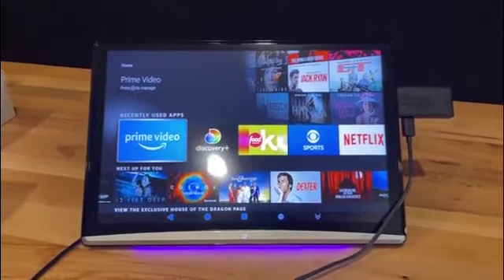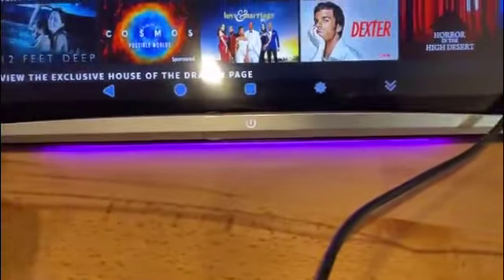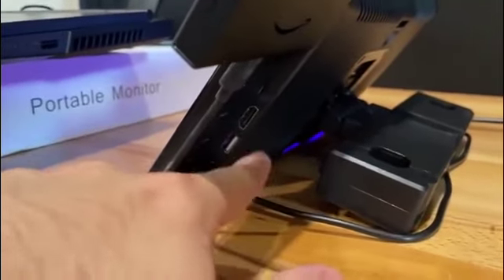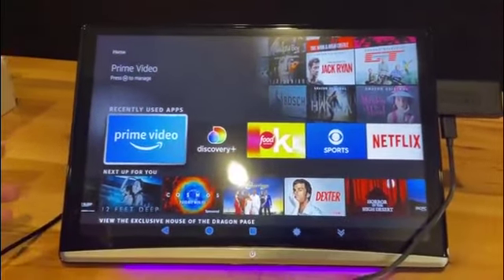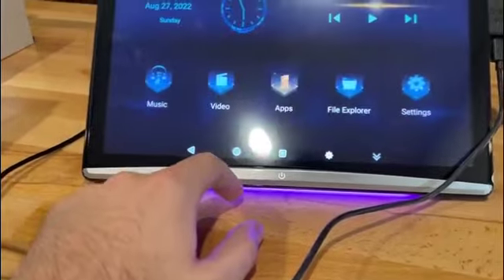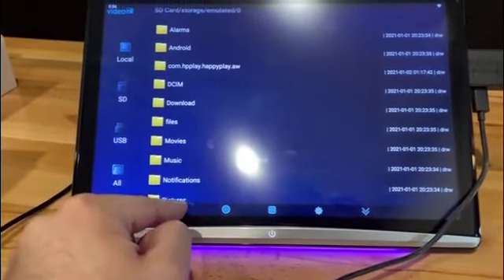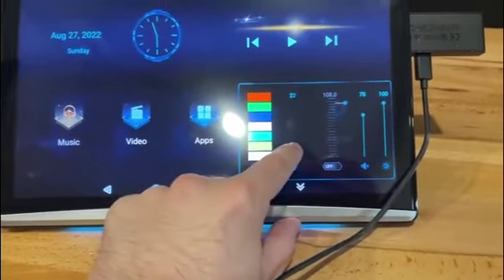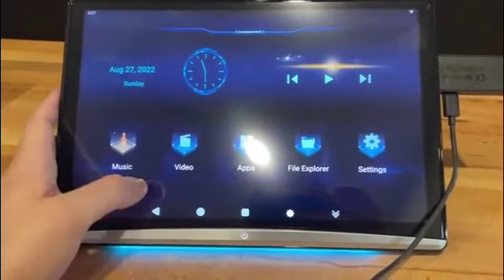12.4 inch Android 10.0 Car Headrest Video Player Review from client#rear seat entertainment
12.4 inch Android 10.0 Car Headrest Video Player Review from client#rear seat entertainment#car headrest monitor#car headrest tv monitor#headrest video player#car android player